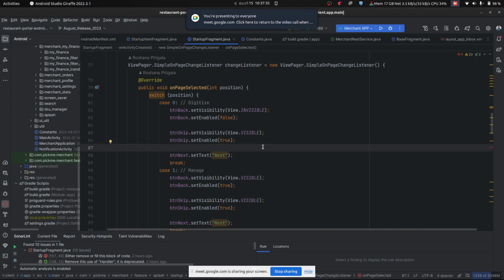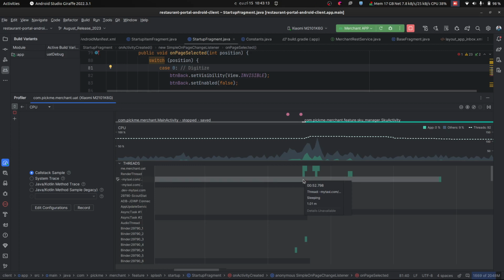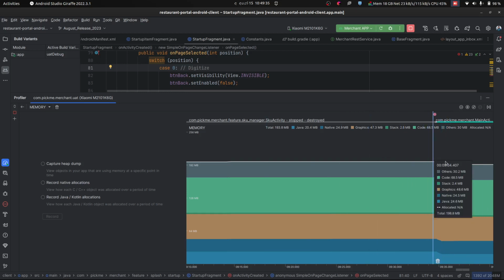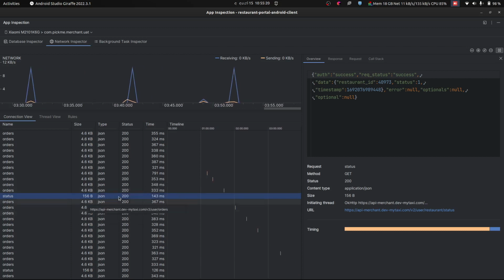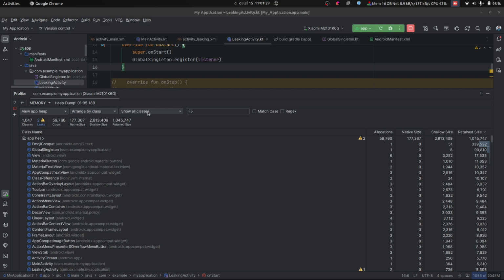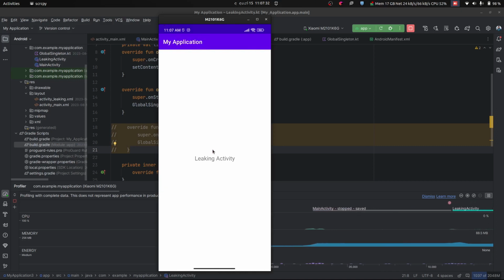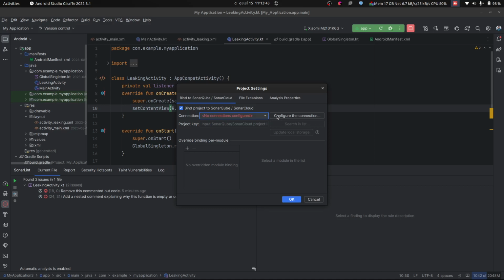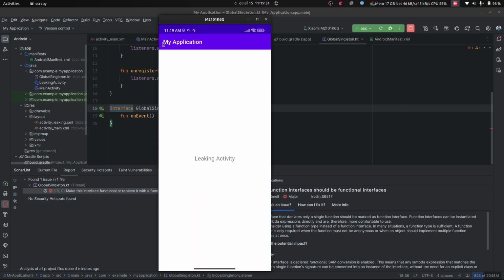Android Profiling & Static Code Analysis Discussion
🚀 Unlock the Secrets of Android Profiling & Static Code Analysis! 🚀

👨‍🏫 Welcome to our comprehensive guide where we dive deep into the world of Android development! In this video, you’ll learn the ins and outs of Android Profiling and Static Code Analysis. Perfect for students and budding developers, this tutorial is designed to elevate your coding skills to the next level! 🎓

🔍 What You’ll Learn:
🛠️ The essentials of Android Profiling: Discover how to measure your app’s performance and optimize it for a smoother user experience.

📊 Techniques for Static Code Analysis: Learn how to identify potential bugs and improve code quality before your app hits the market.
👩‍💻 Whether you’re a student or a seasoned developer, this video is packed with valuable insights and practical tips that you can’t afford to miss. So, grab your coffee ☕, get comfortable, and let’s start coding! 💻